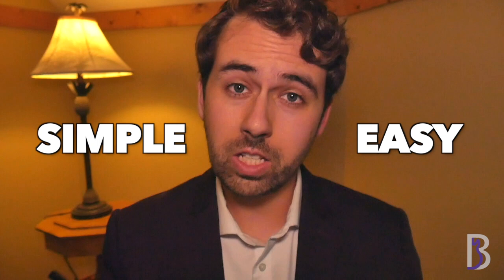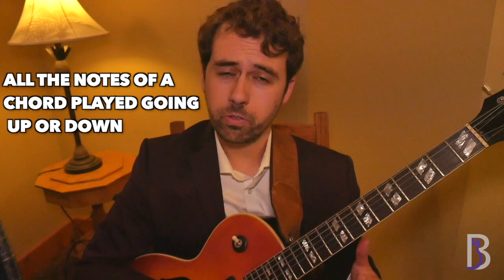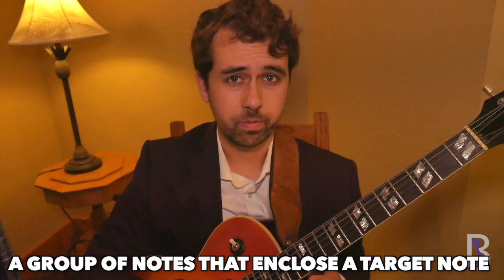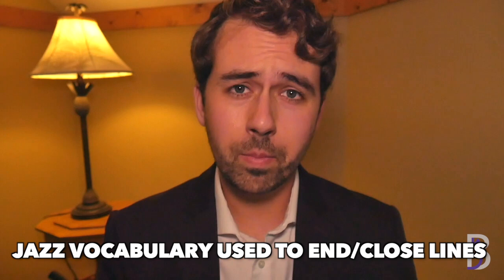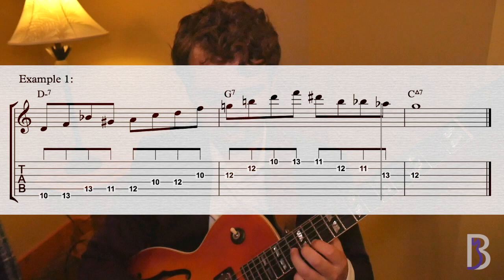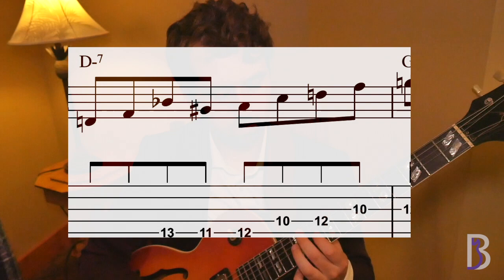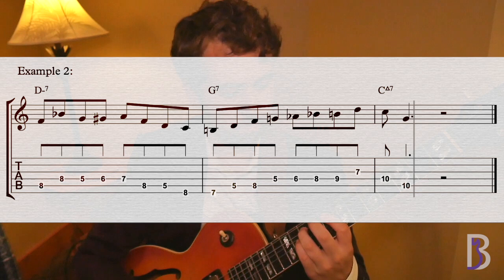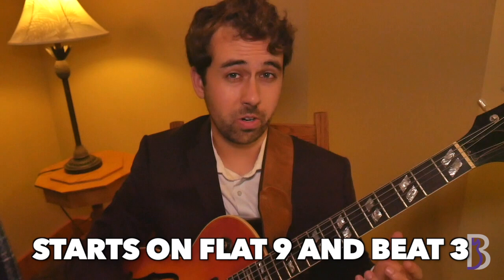Jazz Lines... Made EASY! A Guide On How To Build Lines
Hey everyone! In today's video I will be breaking down a SIMPLE and EASY process that you can use to build convincing jazz lines! This process should be able to jump start your ears into hearing jazz vocabulary!

Intro: (0:00)
Logo: (0:54)
First Concept, Arpeggios: (1:03)
Second Concept, Enclosures: (2:00)
Last Concept, Line Closers: (2:40)
The Process: (3:19)
Example 1: (4:14)
Explanation of Example 1: (4:39)
Example 2: (5:48)
Explanation of Example 2: (6:14)
Closing: (7:14)